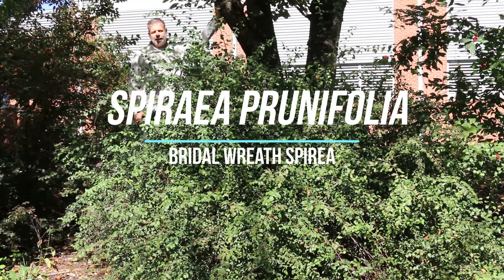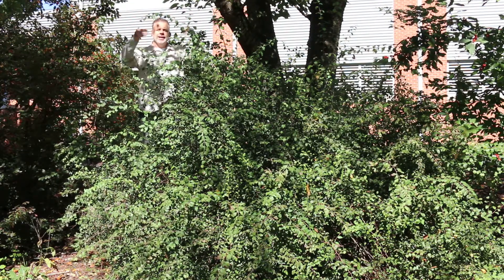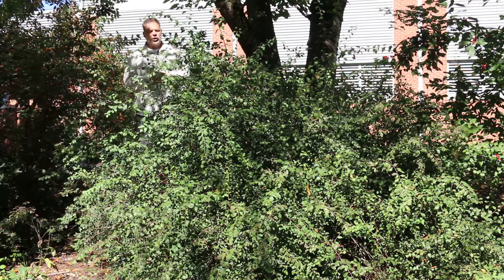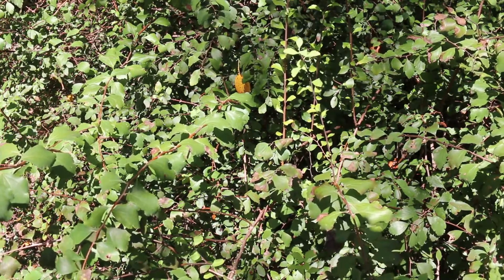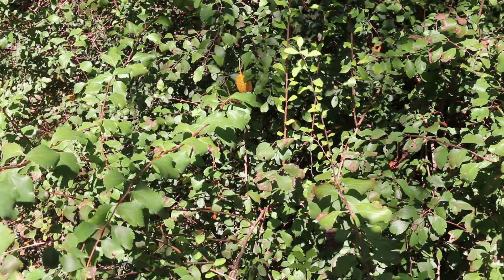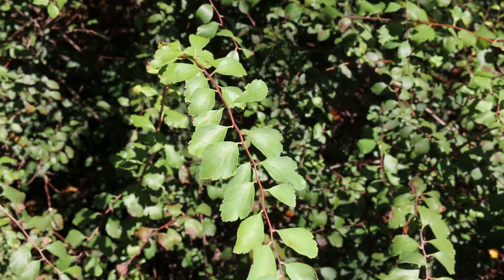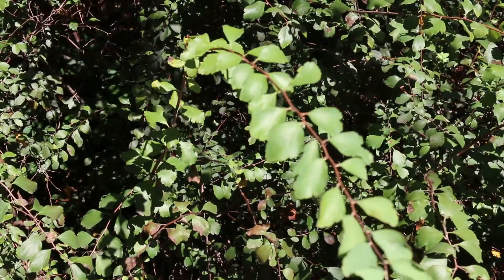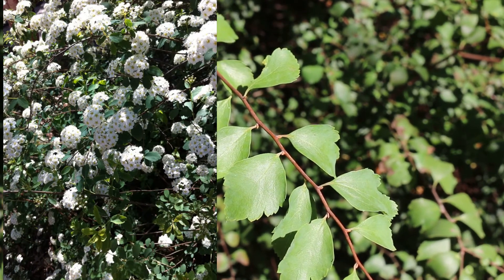Bridal wreath spirea (Spiraea prunifolia) - Plant Identification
Common name: Bridal wreath spriea
Scientific name: Spiraea prunifolia